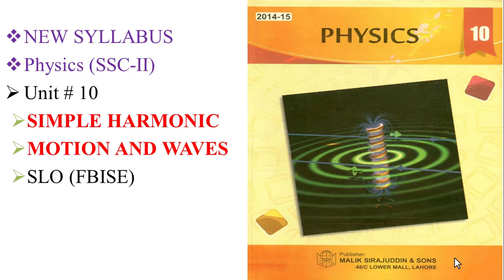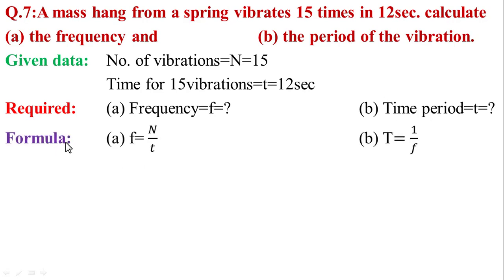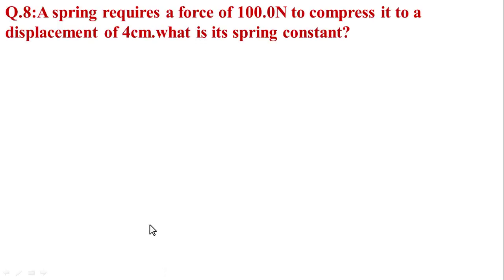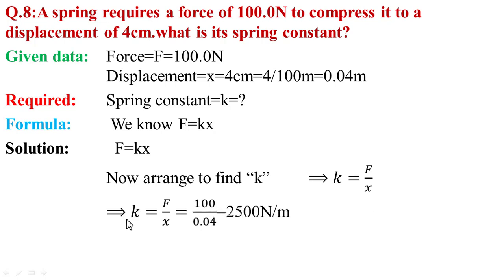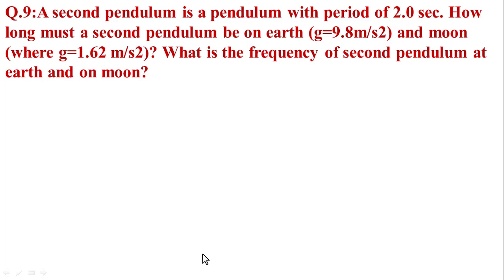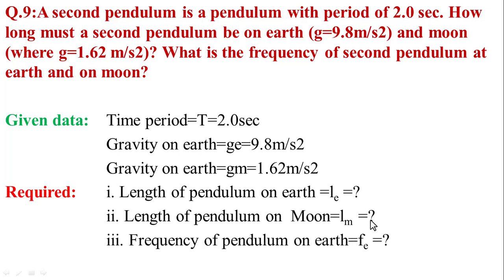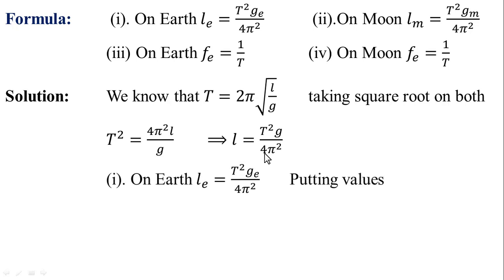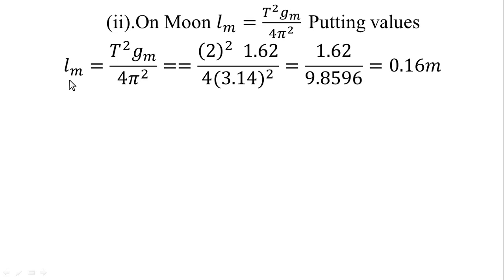SLO (FBISE) Numerical Problems Uni#10 SIMPLE HARMONIC MOTION AND WAVES Question No 7-13 Part 2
In this Video I Am Gonna Tell You How you can solve and understand the numerical problem KPK book and SLO (FBISE) Numerical Problems Uni#10 SIMPLE HARMONIC MOTION AND WAVES

In this online lecture, Muhammad Azam Aslam solve and understand the numerical problem KPK book and SLO (FBISE) Numerical Problems Uni#10 SIMPLE HARMONIC MOTION AND WAVES

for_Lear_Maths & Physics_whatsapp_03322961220